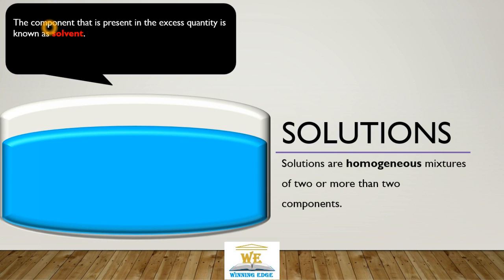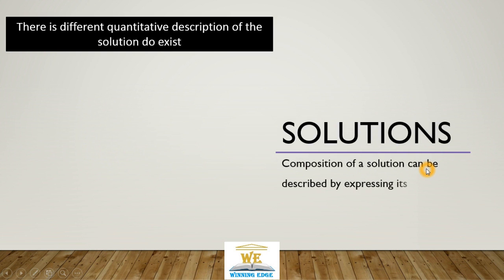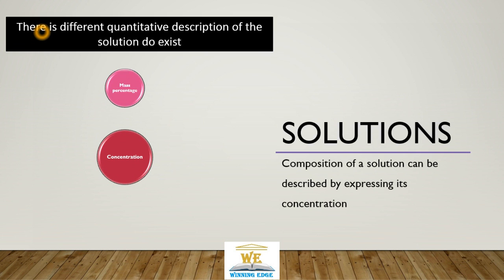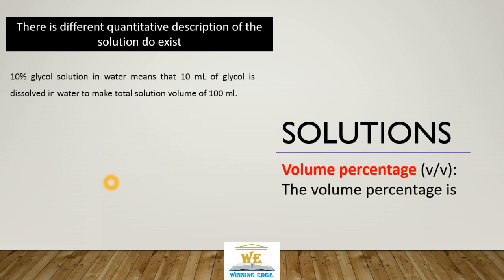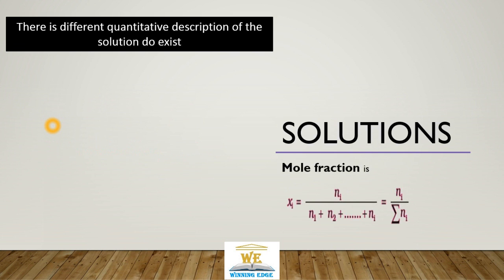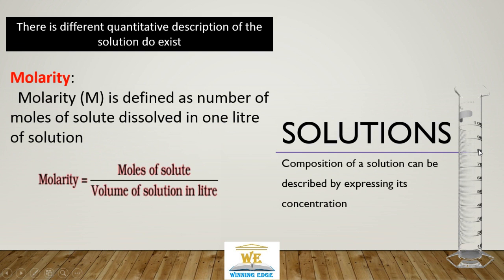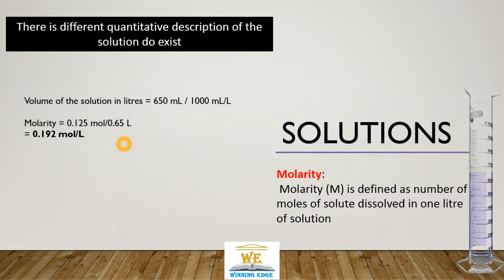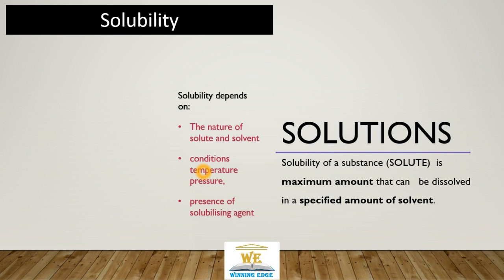SOLUTIONS P1|CBSE|NCERT|NEET|JEE|COMPETITIVE EXAMS|MOLARITY MOLALITY| PPM| VOL PERCENTAGE|SOLUBILITY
Homogeneous solutions, Solvent solute, Gaseous liquid solid solutions, Mass percentage, volume percentage, Molarity, Molality, Mole fraction, Mass by volume, PPM, Solubility depends on Temperature, factors